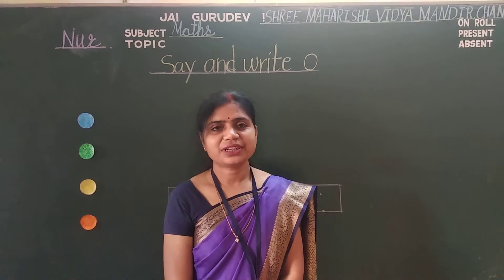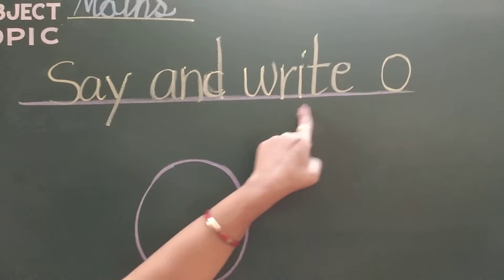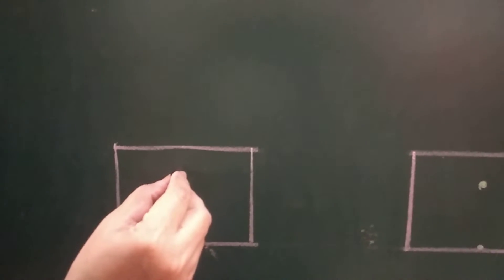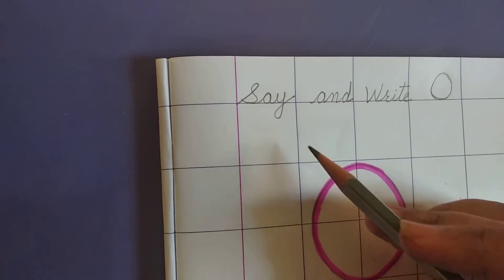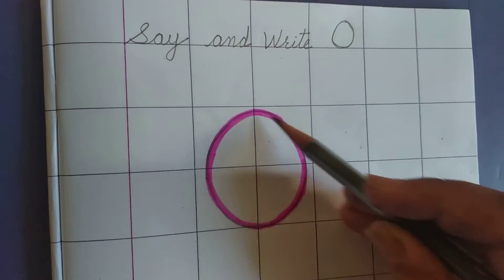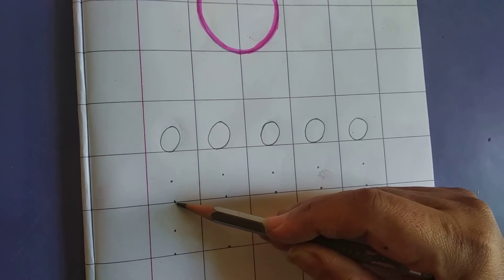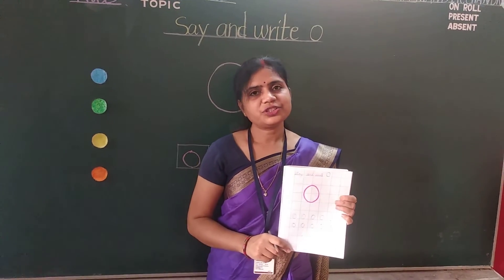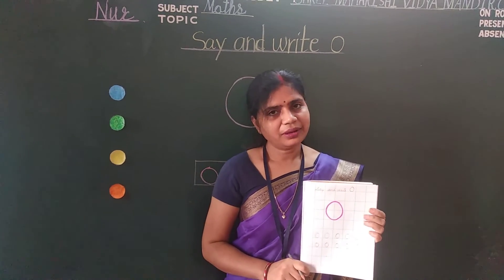Nursery Maths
Say and Write zero 0 .